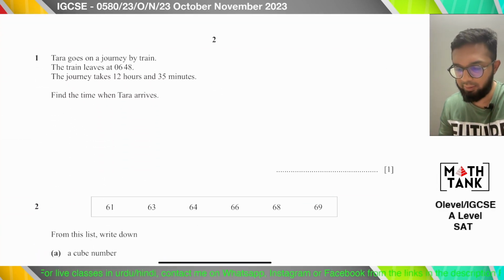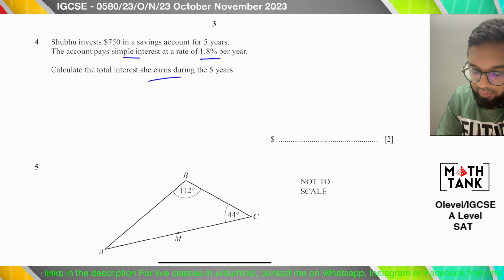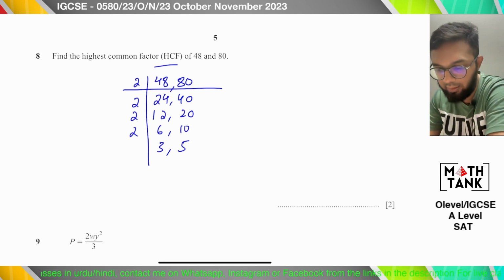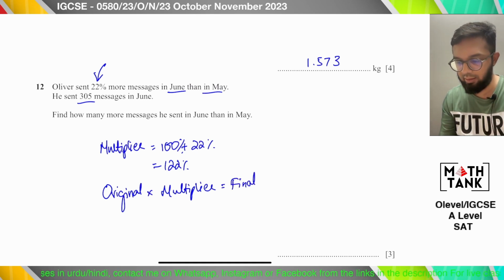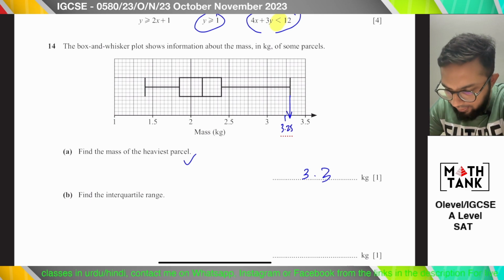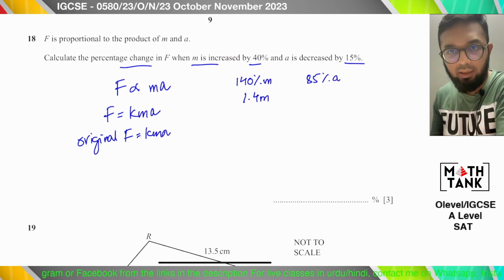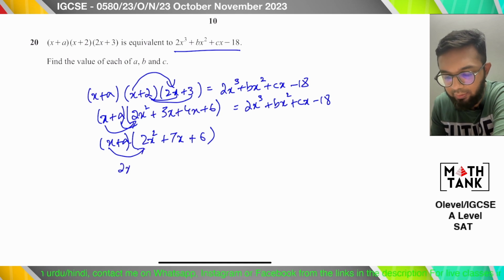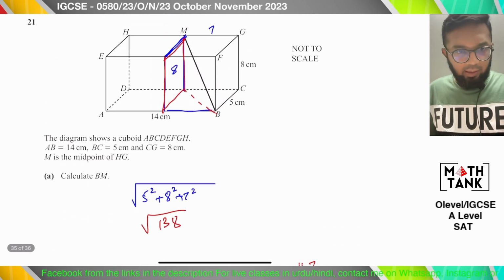O580/23/O/N/23 IGCSE Mathematics October/November 2023/23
*Digital SAT*